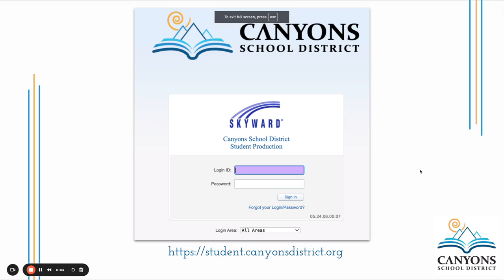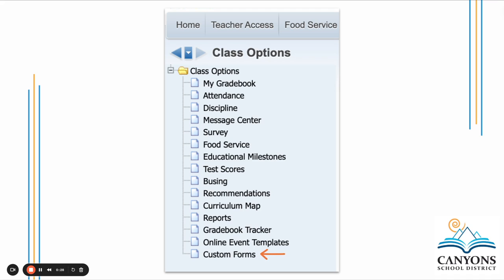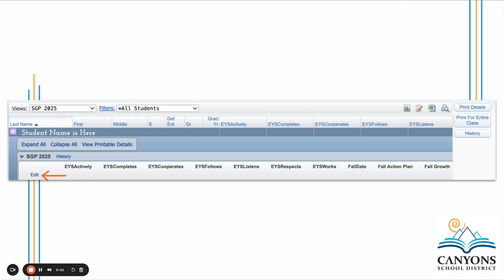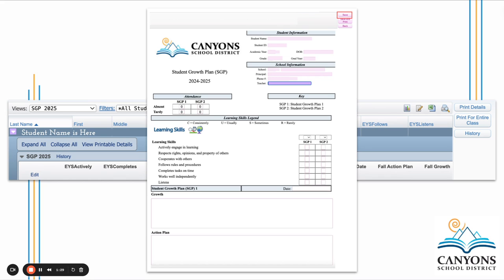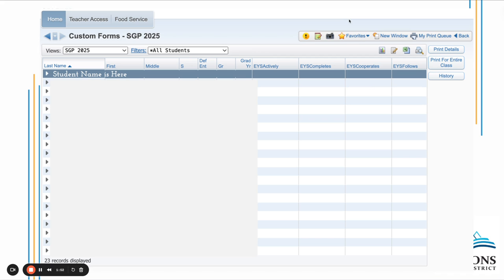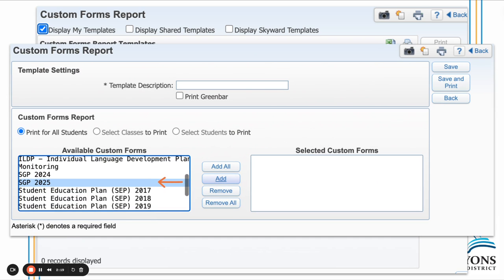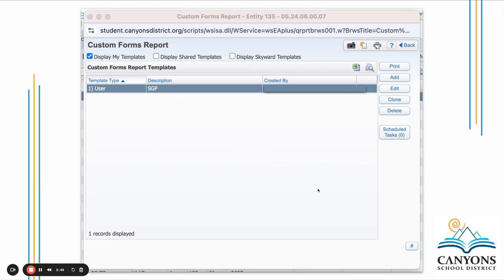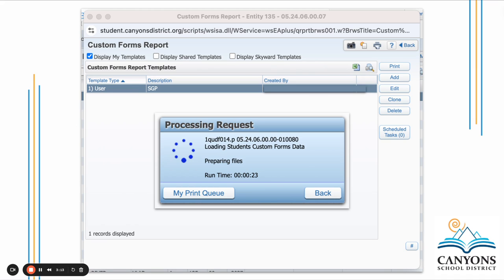Skyward Student: Editing & Printing Student Growth Plans (SGP)